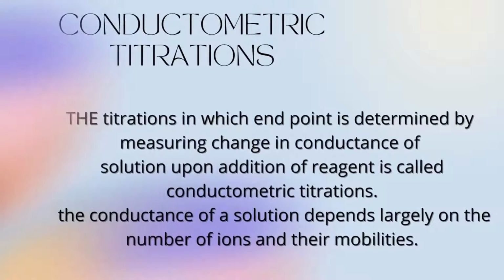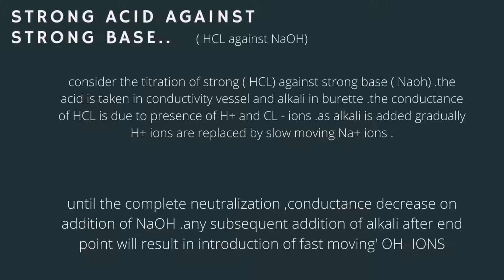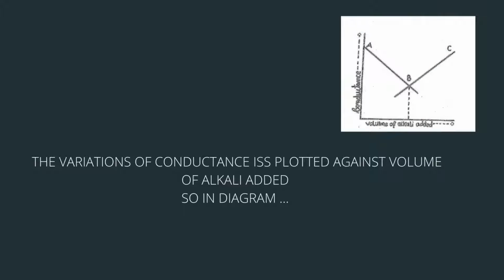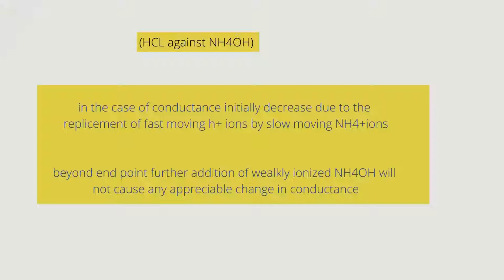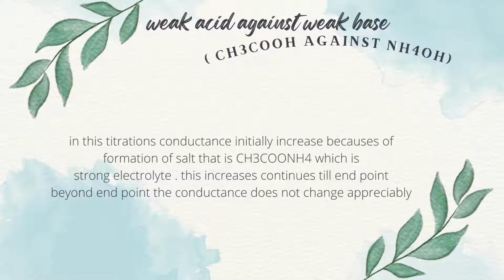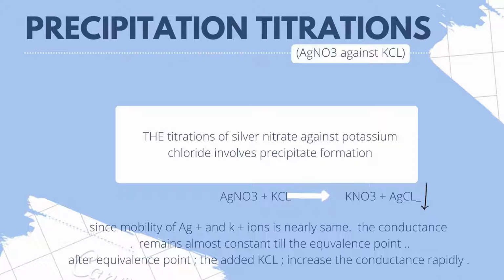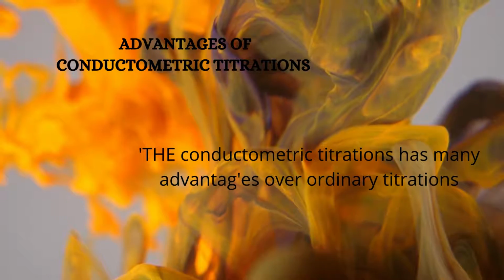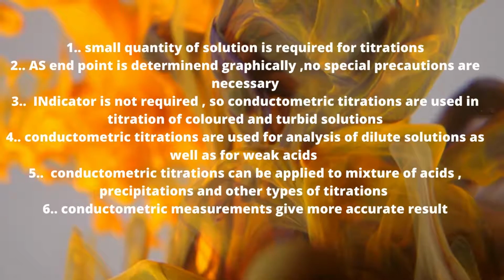shaikh .. conductometric titration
seminar on conductometric titrations..
monday .03/01/2022.